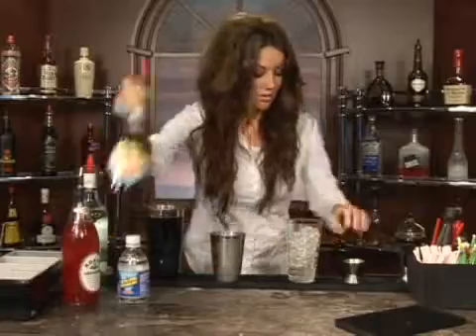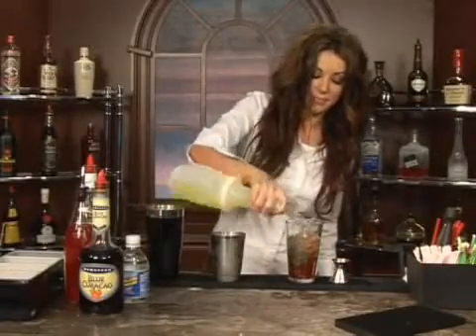How to Make the Blonde Moment Mixed Drink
How to Make the Blonde Moment Mixed Drink. Part of the series: Rum Mixed Drinks: Part 3. The Blonde Moment is a mixed drink with rum that's easy to make at home. Our professional bartender shows you how in this free video on mixing drinks.